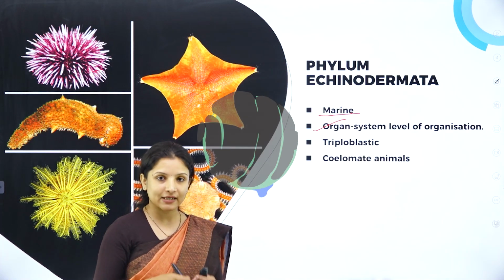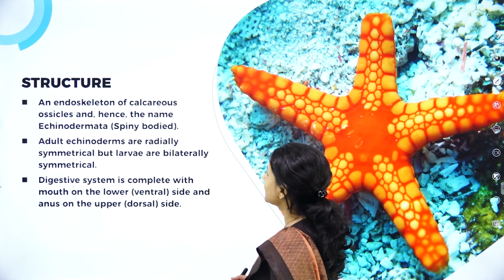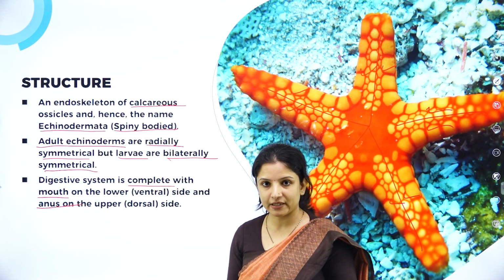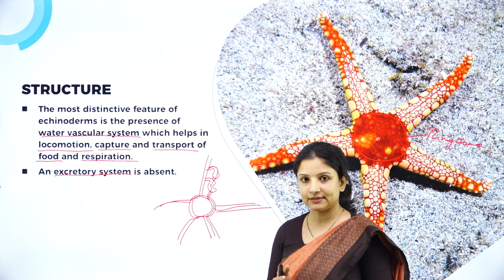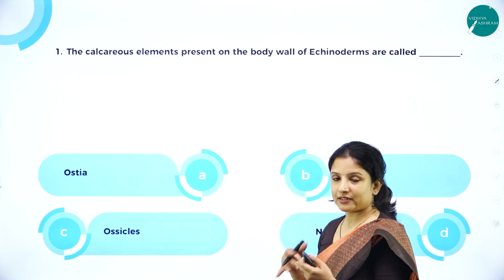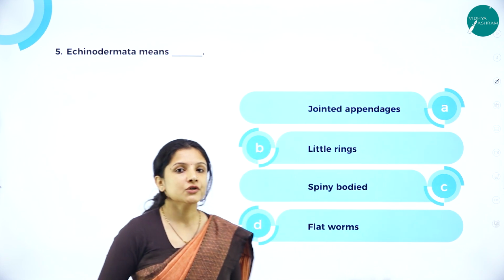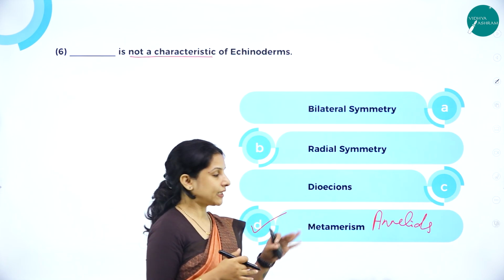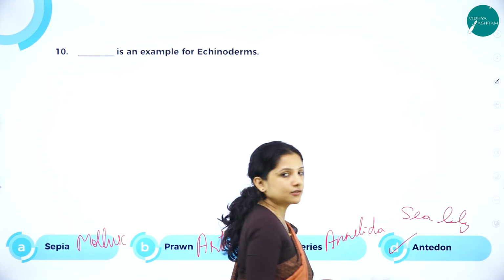DAY 22 | BIOLOGY | I PUC | ANIMAL KINGDOM | L10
Class : I PUC
Stream : SCIENCE
Subject : BIOLOGY
Chapter Name : ANIMAL KINGDOM
Lecture : 10